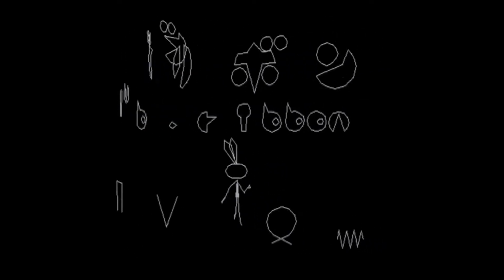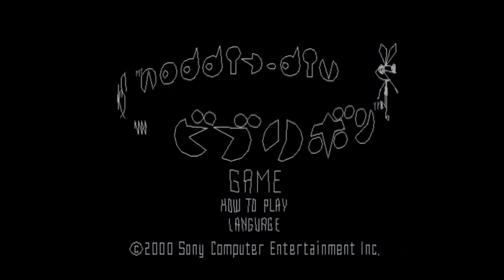One-Off Let's Plays | Vib-Ribbon - Part 2/2 (CD Playback)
Vib-Ribbon. One of my favourite Rhythm games of all time on the PS1. Enjoy this One-Off where I look at the main parts of the game and showcasing what Vib-Ribbon has to offer. In the second part, we take a look at the CD Playback function that this game has. Being able to play any song in the world and have it generate it's own music stage is awesome, and makes for endless possibilities to the game, so let's see how Vib-Ribbon utilizes this.